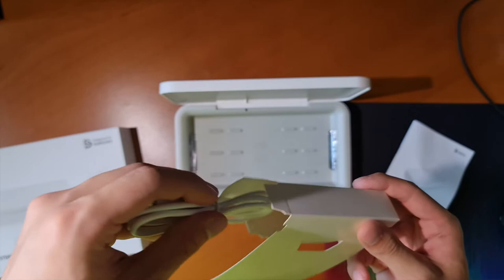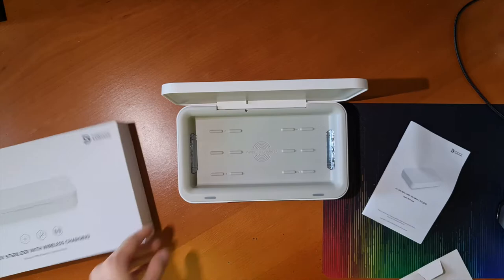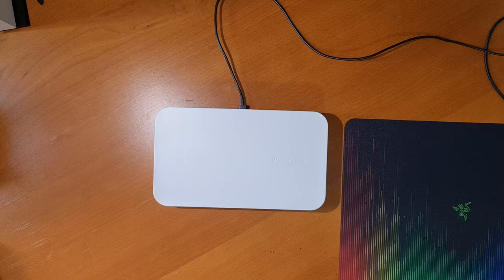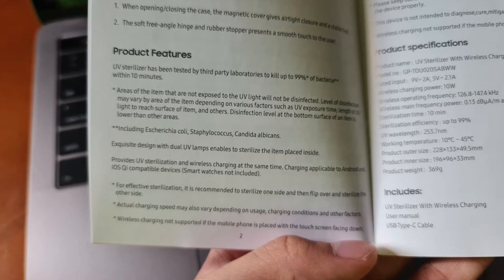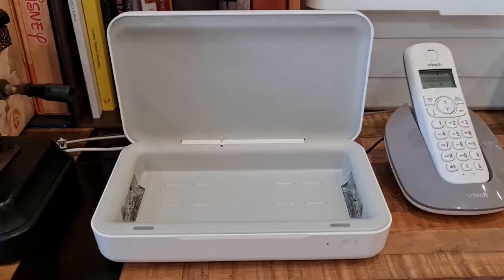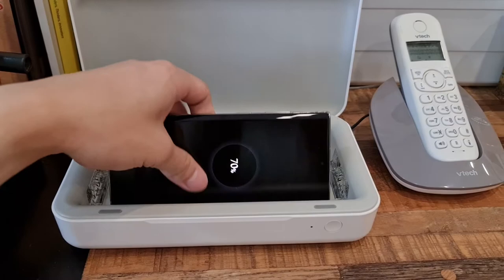Underrated (Pandemic) Tech - Samsung ITFIT UV Steriliser Review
Does anybody remember the Phonesoap? It was a UV Steriliser for your phone that became really popular last year due to the start of the pandemic. Today, I have the Samsung ITFIT UV Steriliser in my hands and I will be telling you what I feel about it in general. I will also be letting you know my thoughts on UV Sterilisers as a whole and whether or not you should pick one up today.